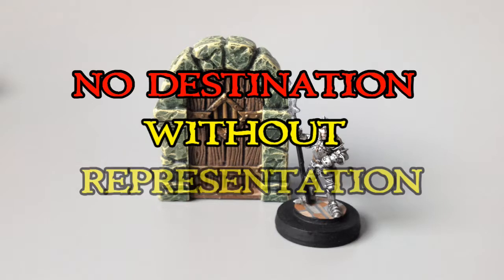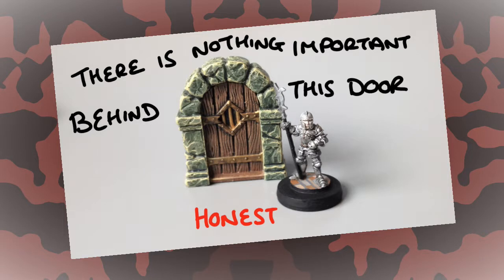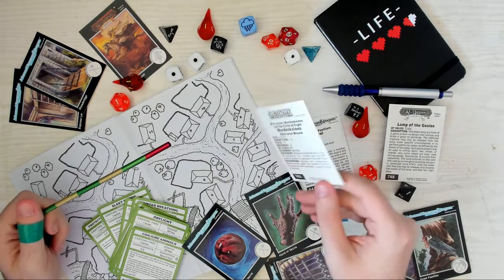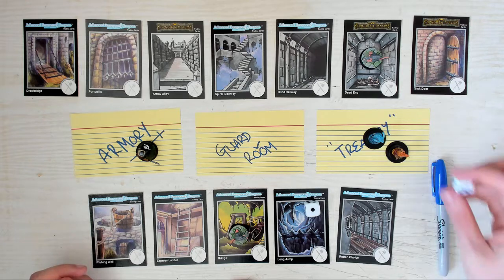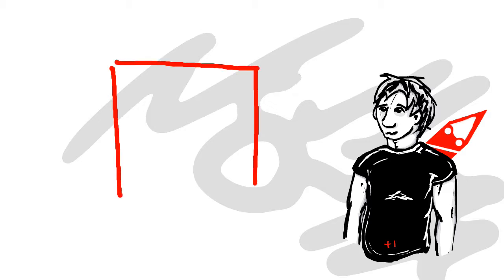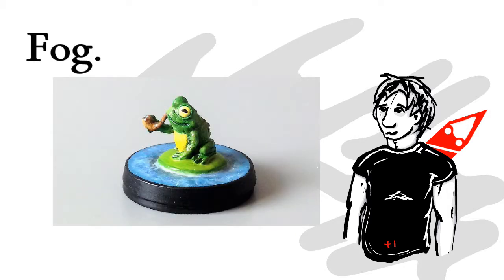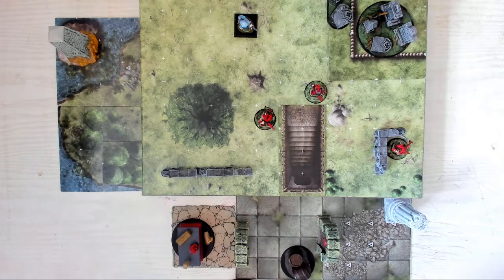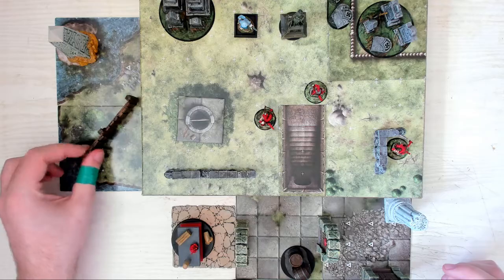The Best Ways to Play D&D 5e (+1 Tips)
No Destination Without Representation! A definitive guide to the different ways of playing Dungeons and Dragons or any other tabletop roleplaying game.

How does a Dungeon Master present an imaginary world to their players? How do you get the most out of the combat rules and make your games more fun?

You might have heard of theater of the mind or have thought about using miniatures and terrain in your game but how do they work and which should you choose?

These methods can be used with any edition of D&D including fourth or 5e and work with almost every other roleplaying game system.

Want to go further? Here’s some related content on this topic you might enjoy!